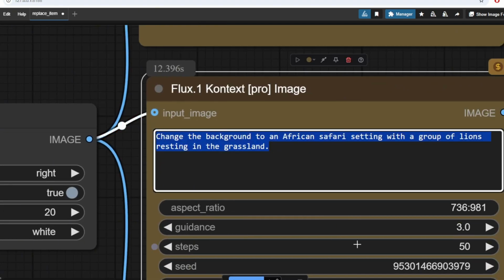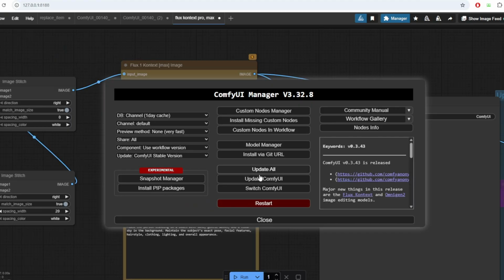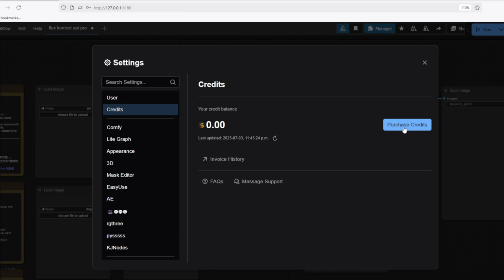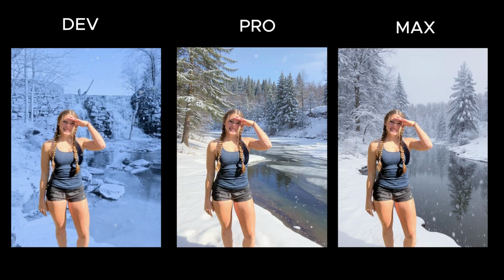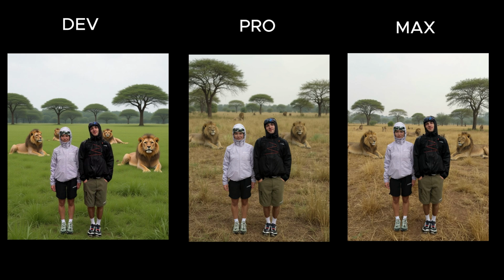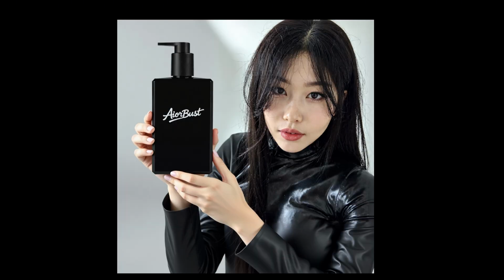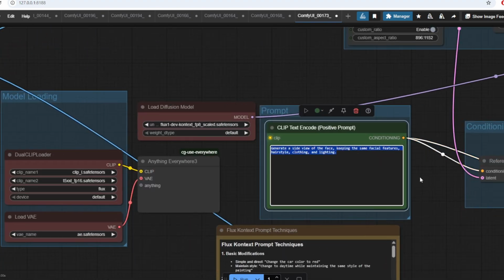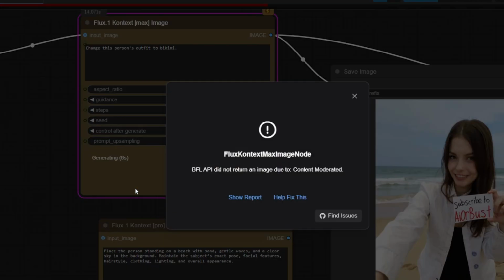Flux Kontext Pro vs Dev Model (Comparing the Results)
In this video, we'll compare some difference in results for Flux Kontext Dev model, Pro, and Max models.

The pro, and max workflow can only be run locally via API (no runpod).